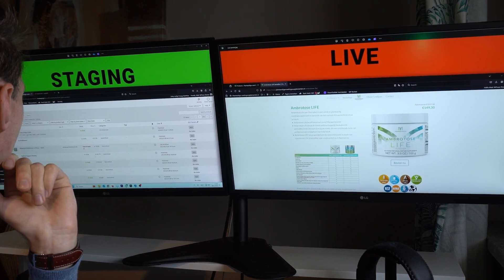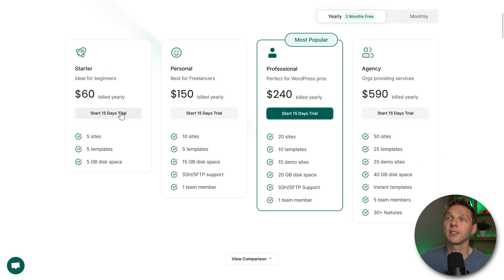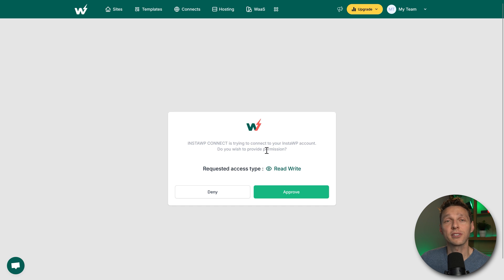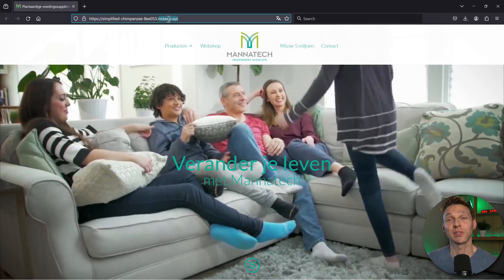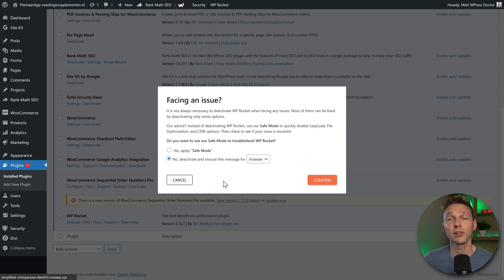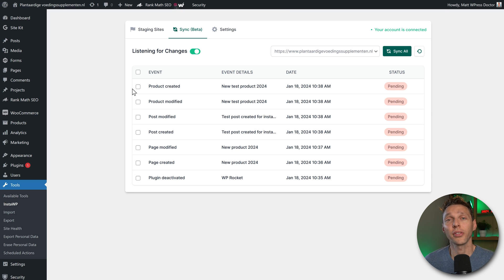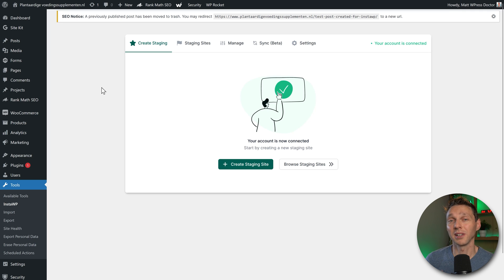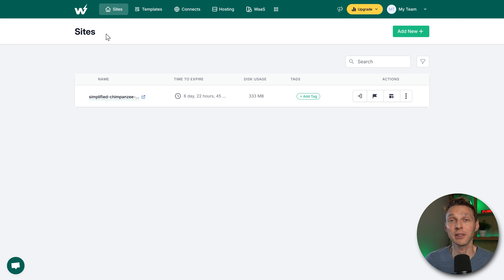BEST WooCommerce Staging Solution with Selective Sync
Creating and using a Staging environment for your WooCommerce webshop sounds more easy than it is. With this tool we can create superfast a amazing Staging website and we can sync only pages/posts/product updates without touching the order and customer data! 👇🏻👇🏻👇🏻 Start here 👇🏻👇🏻👇🏻

⏱️Timestamps⏱️
0:00 Intro
0:13 Signup for FREE
1:53 Prepare WooCommerce Website
2:29 Create Staging Site
3:37 Setup the Staging Site
4:54 How to push changes to live site
6:20 Check changes on live site
7:05 Push changes from live to staging

🧾 Transscript 🧾